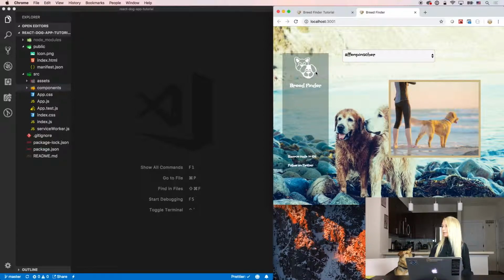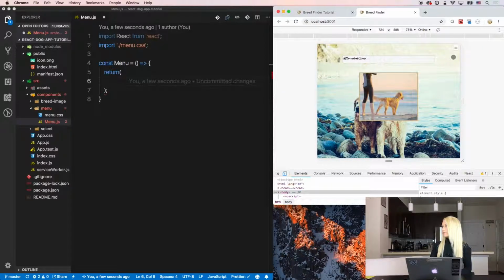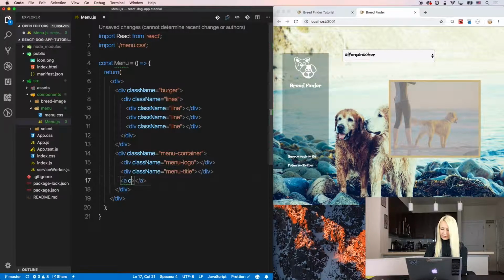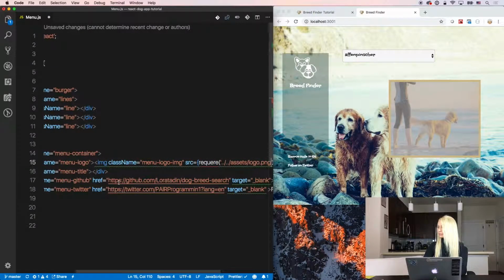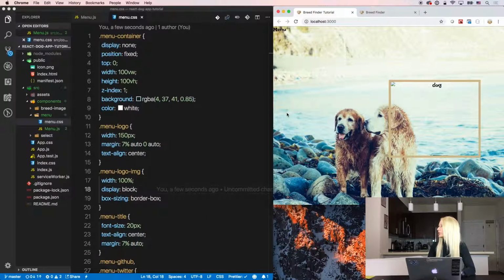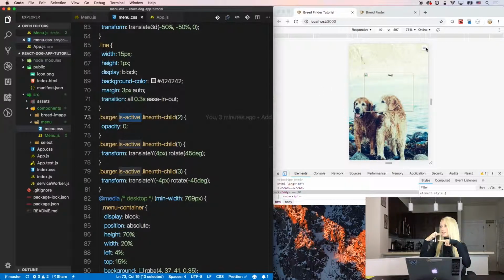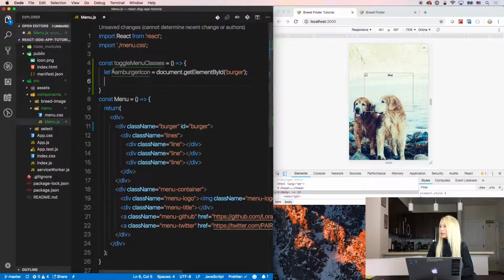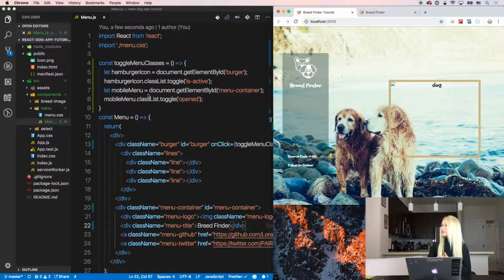Responsive menu for React Application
We are building mobile first responsive menu, which looks like hamburger menu on small screens. It contains links and an icon.